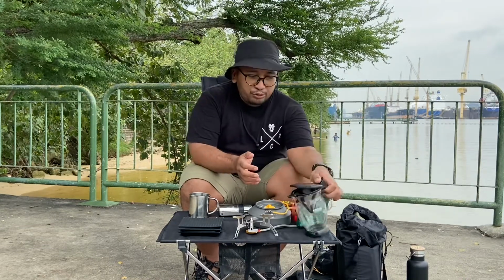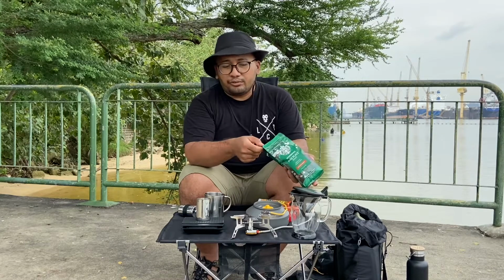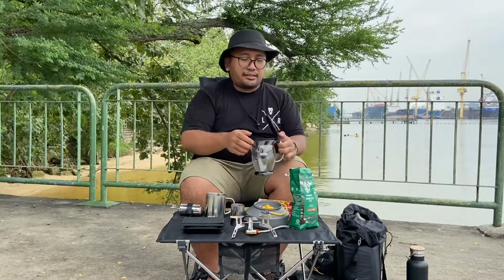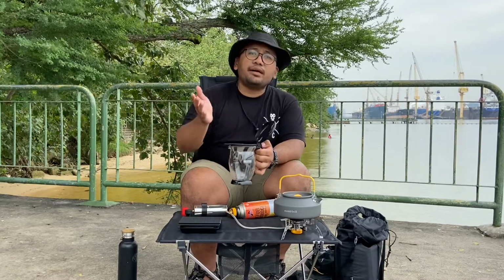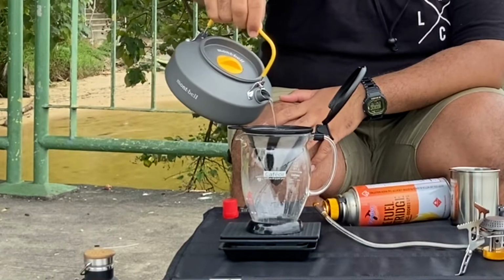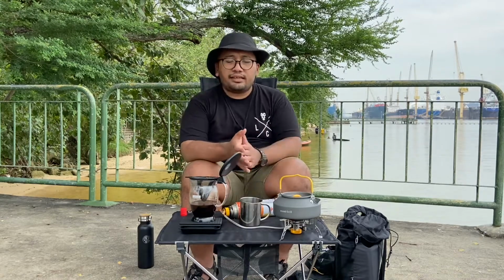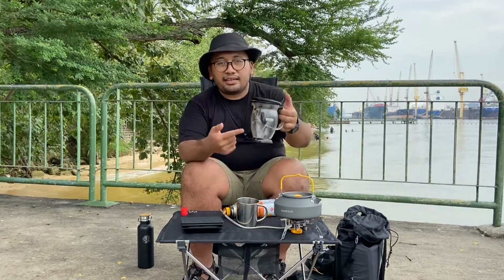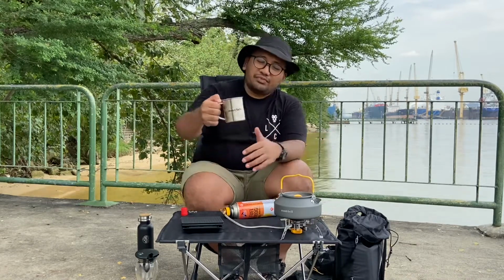How to brew coffee outdoors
A bit of a tutorial video on how to brew the coffee that I’ve been brewing in all of my videos. It’s via a pour over drip method and I will go into details on the recipe and preparation techniques.